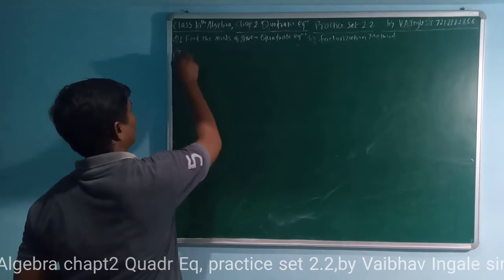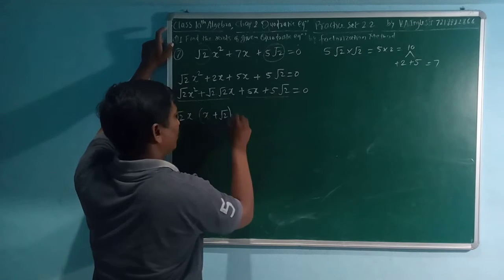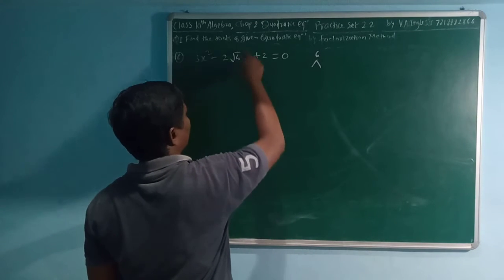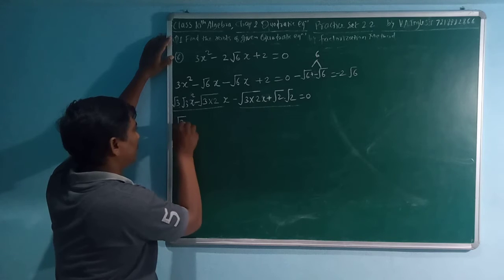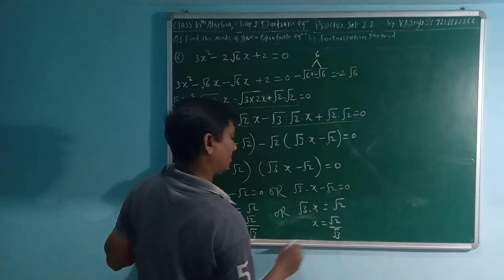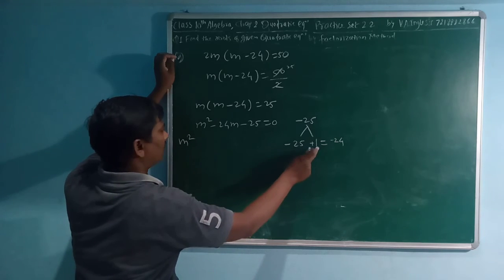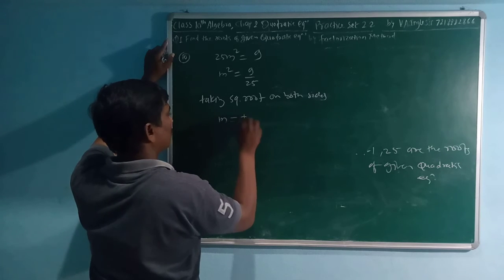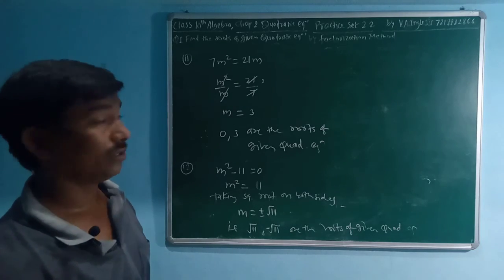Practice set 2.2,Q.1,Ex.7-12, class10th Algebra chapt2 Quadr Eq, created by Vaibhav Ingale sir